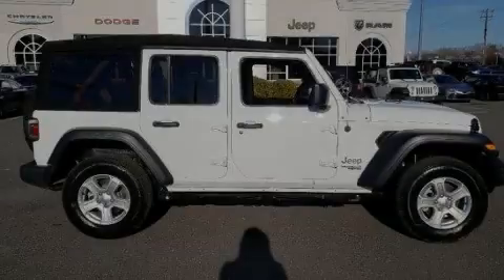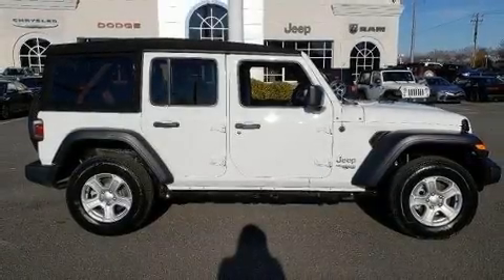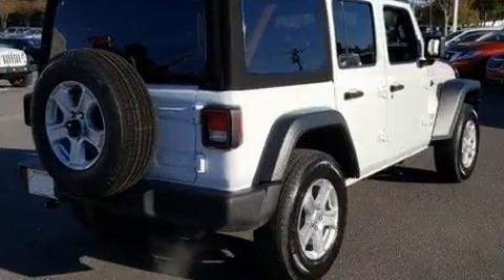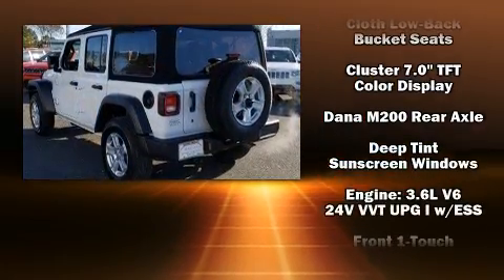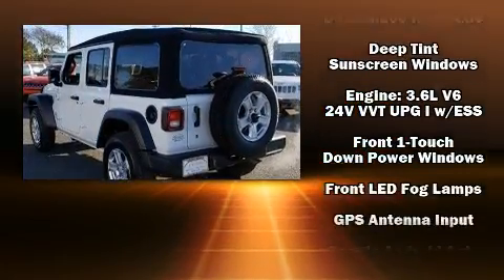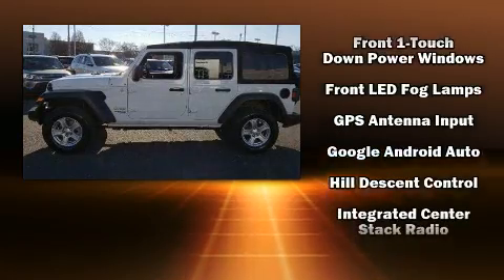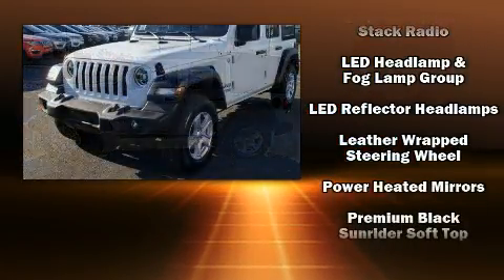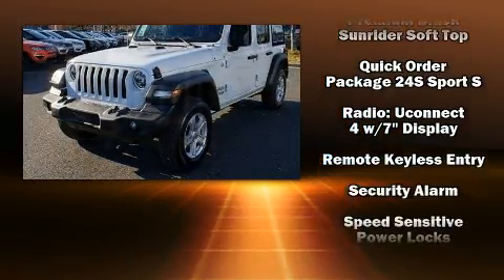2020 Jeep Wrangler UNLIMITED SPORT S 4X4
Introducing the 2020 Jeep Wrangler. Top features include power windows, front and rear reading lights, variably intermittent wipers, a trip computer, power door mirrors and heated door mirrors, skid plates, cruise control, and a split folding rear seat. Jeep ensures the safety and security of its passengers with equipment such as: dual front impact airbags, integrated roll-over protection, traction control, brake assist, ignition disabling, and 4 wheel disc brakes with ABS. Electronic stability control ensures solid grip atop the road surface, no matter how challenging the driving conditions. We pride ourselves on providing excellent customer service. Stop by our dealership or give us a call for more information.